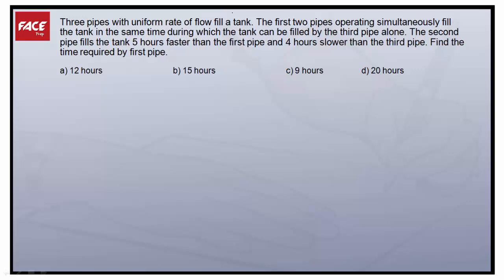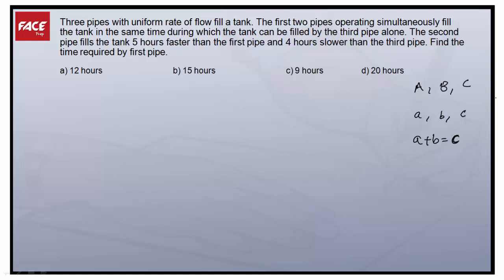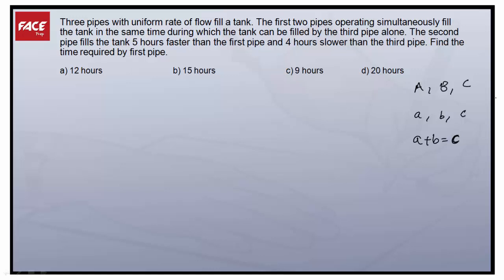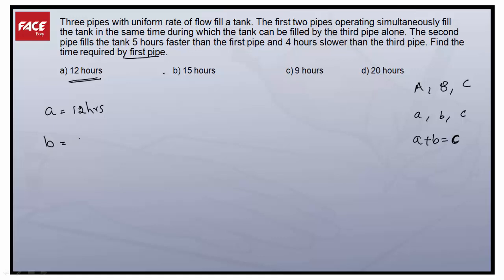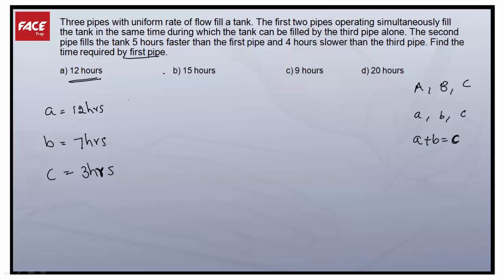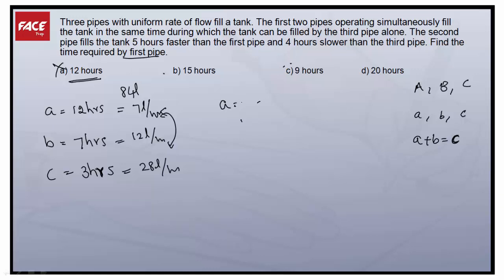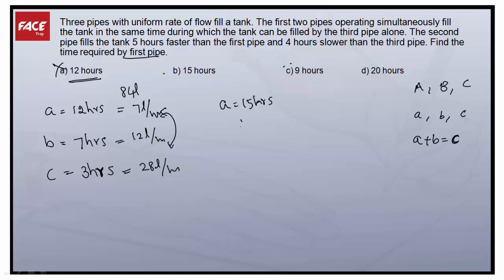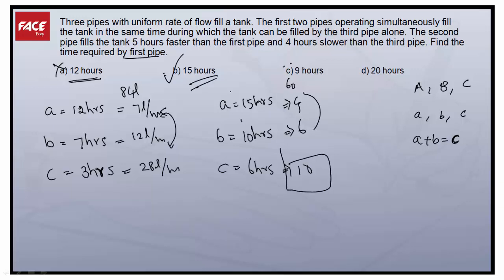Pipes and Cisterns - Quants Question - Detail Explanation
Understand how to solve this Pipes and Cisterns question with ease!

Three pipes with uniform rate of flow fill a tank. The first two pipes operating simultaneously fill the tank in the same time during which the tank can be filled by the third pipe alone. The second pipe fills the tank 5 hours faster than the first pipe and 4 hours slower than the third pipe. Find the time required by first pipe to fill the tank.